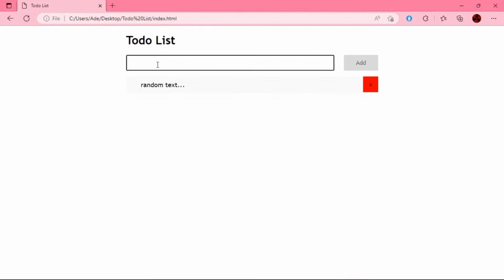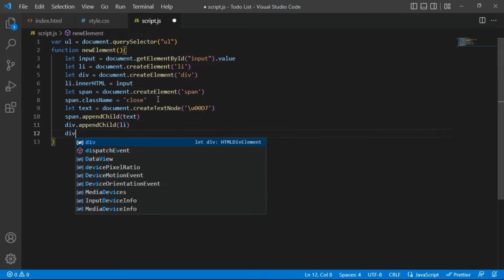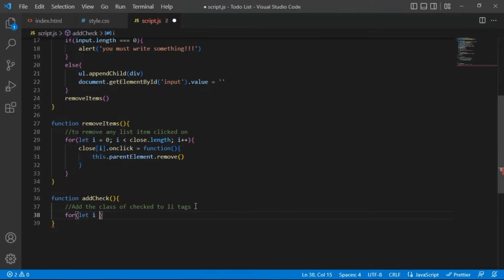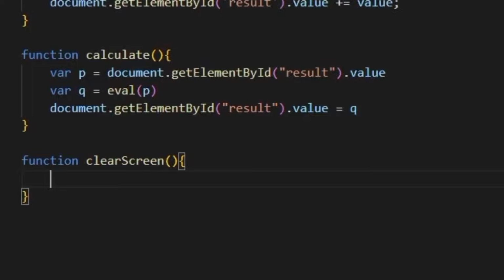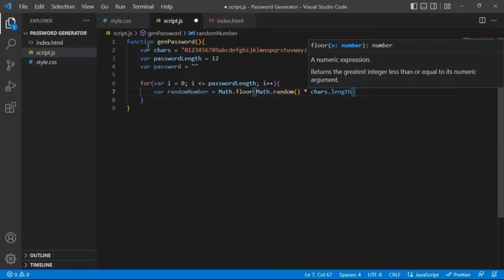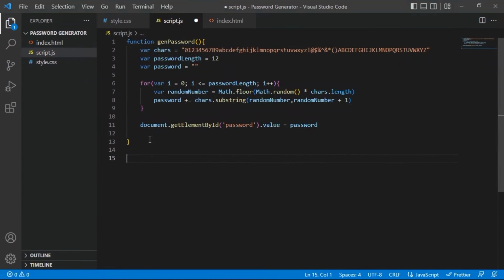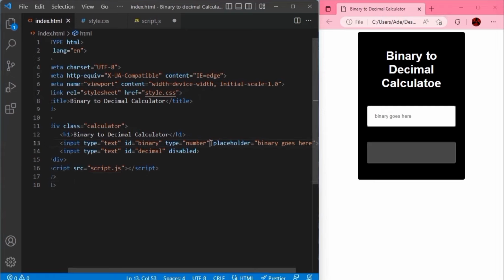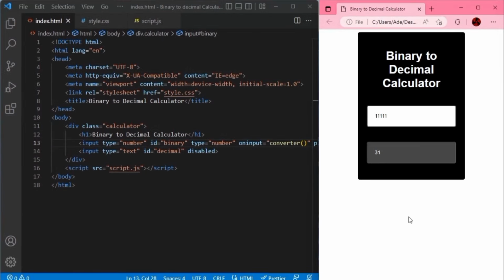Get started today with these 5 amazing javascript projects for beginners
Are you looking to jumpstart your programming career? Look no further! Learn how to create amazing projects from scratch with our easy-to-follow guide. Get ahead of the game and discover the power of programming with these five amazing JavaScript projects for beginners. With our step-by-step instructions, you'll be creating like a pro in no time!